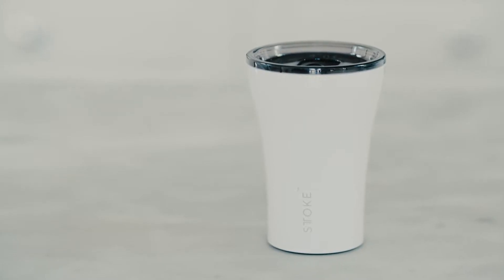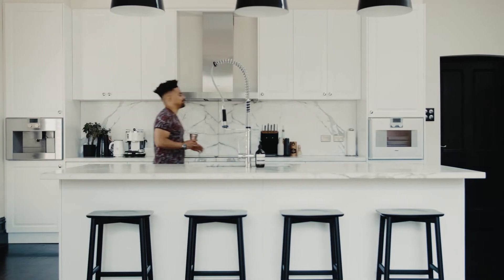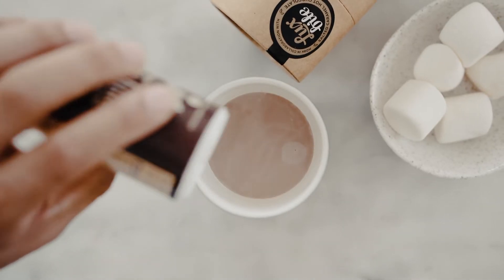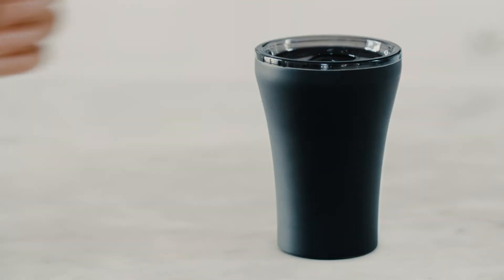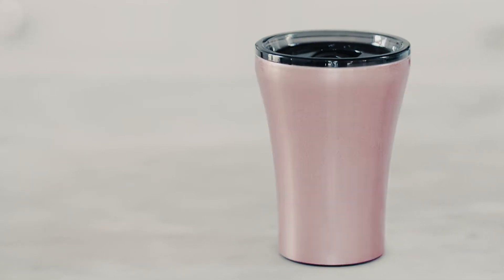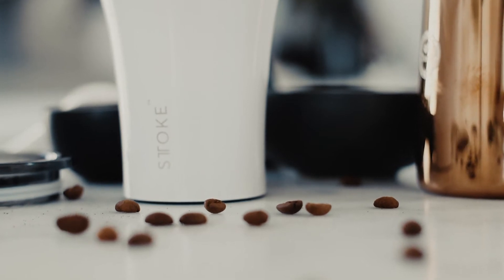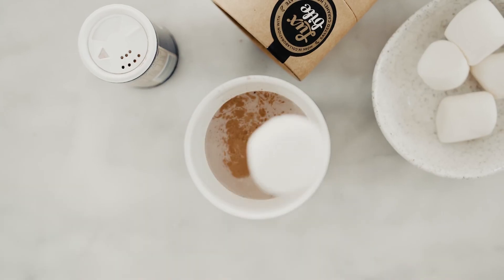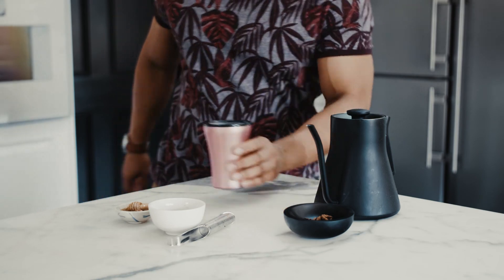[STTOKE] The only reusable cup you will need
Perfect for Coffee/Tea/Matcha/Hot Chocolate

| World's First Shatterproof Reusable Cup |
| Good Design Award 2018, Gold Winner |
- 8oz / 227ml – 11cm(H) x 8cm(W) x 8cm(D)
- Greblon® Ceramic engineered to be durable, and easy to clean
- 3 hours hot, 6 hours cold (Best served 65°C-80°C/140°F-176°F)
- Ergonomically designed to fit perfectly in your hand